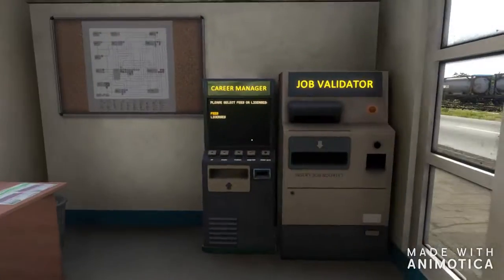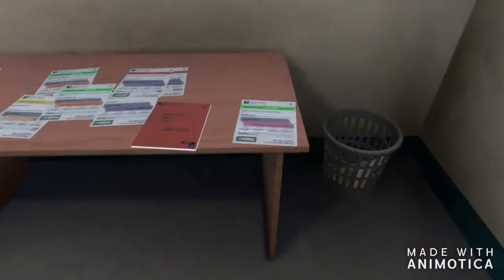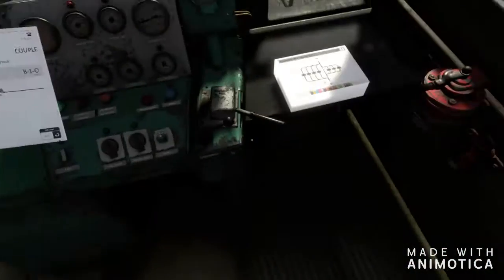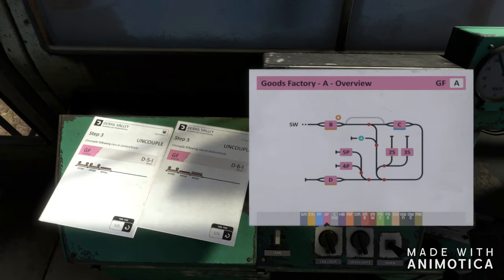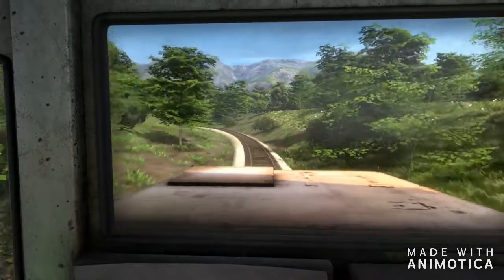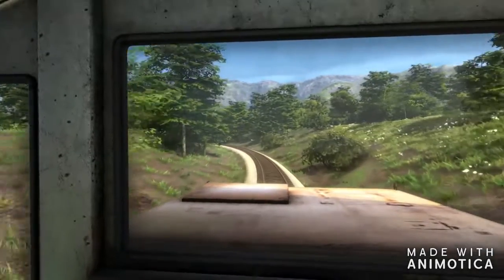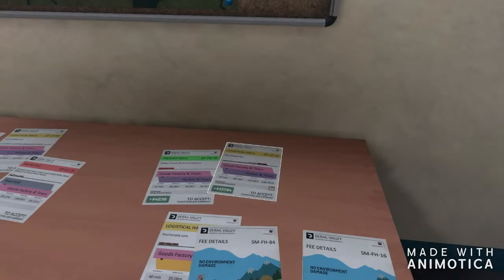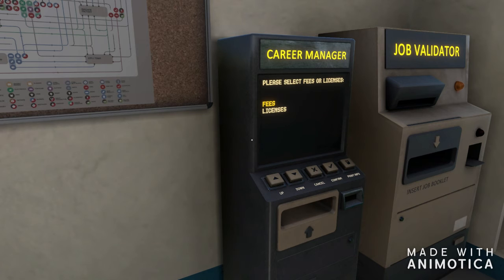Derail Valley Overhaul Freight Haul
My first double job freight haul